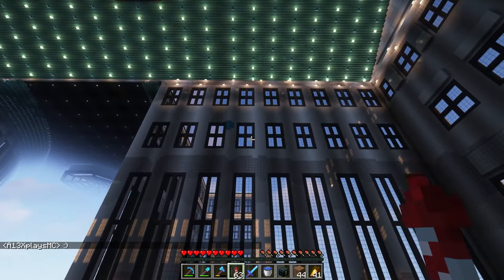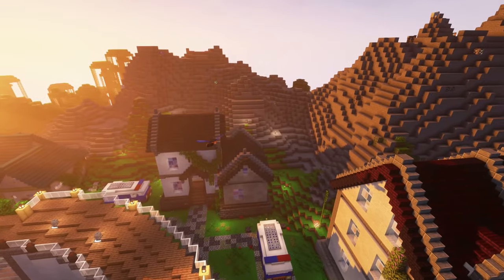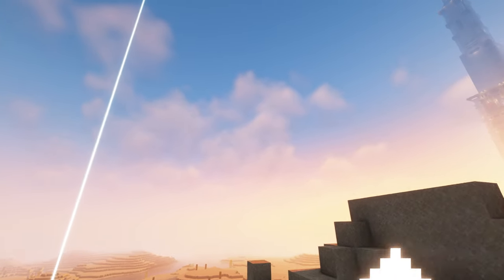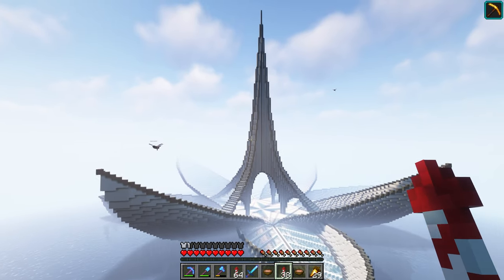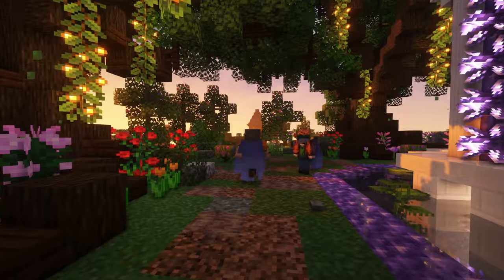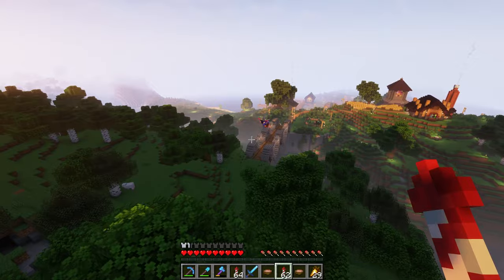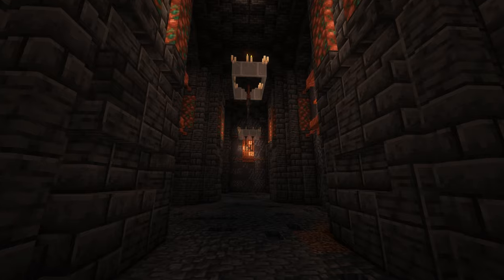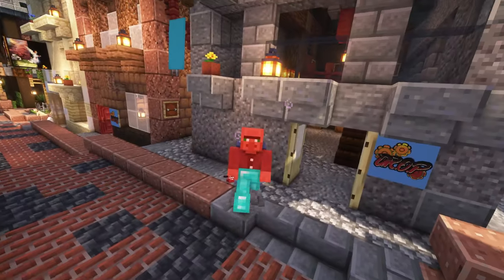ZETACRAFT SMP Season 2 World Tour & World Download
ZETACRAFT Season 2 World Tour & World Download